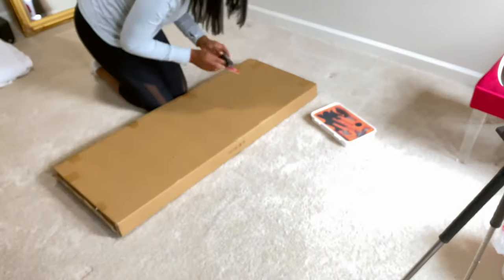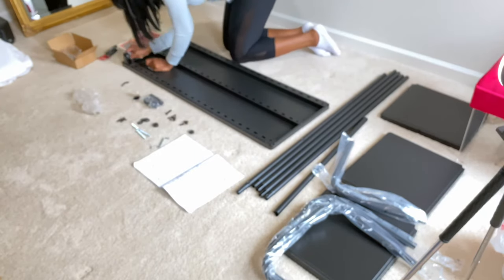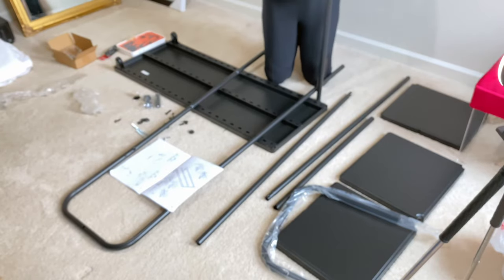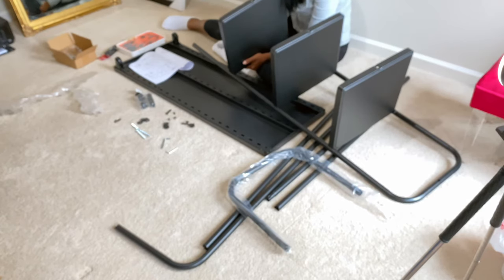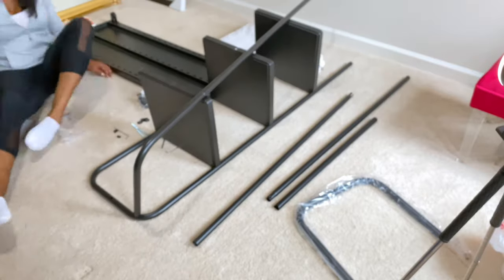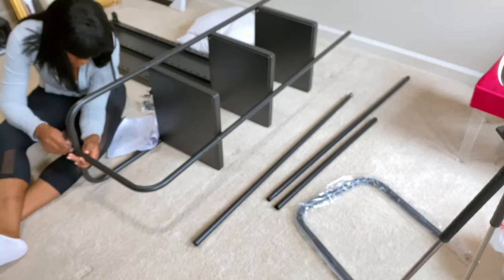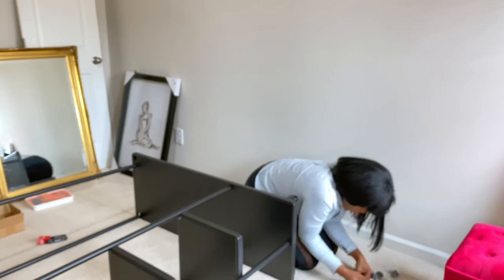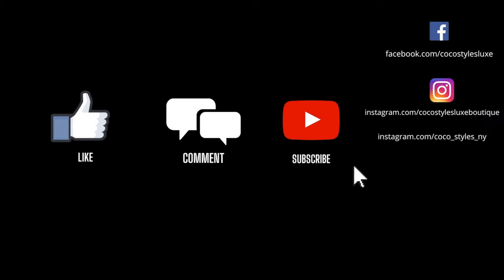HOW TO ASSEMBLE THE IKEA KORNSJO CLOTHES RACK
In this video i'm going to show you how I assemble the Ikea Kornsjo Clothes Rack. It's super easy I just struggled lol. I hope this helps someone. If you have any questions please leave them in the comment section and i will be mire than happy to assist.

Ikea – Kornsjo Clothing Rack

What’s  my birth name: Sinaya
Where was I born and raised:  NYC
Where do I currently live: Atlanta
What’s my zodiac sign: Cancer
How tall am I: 6’0

Coco